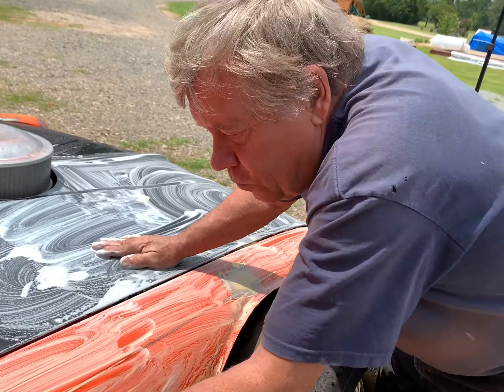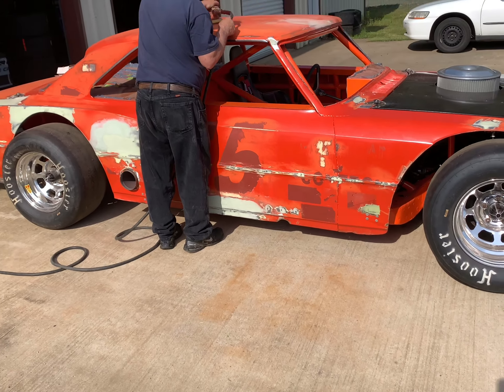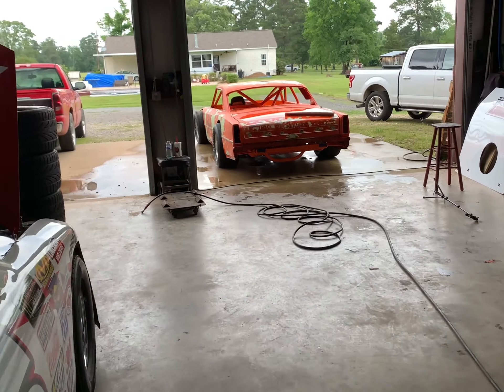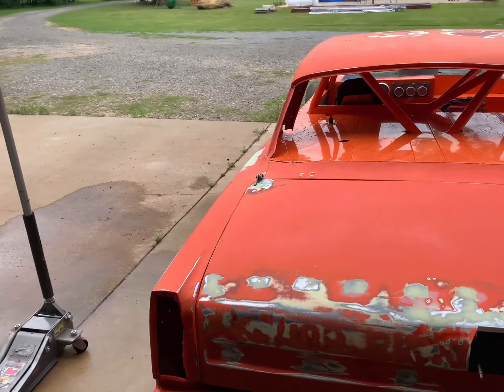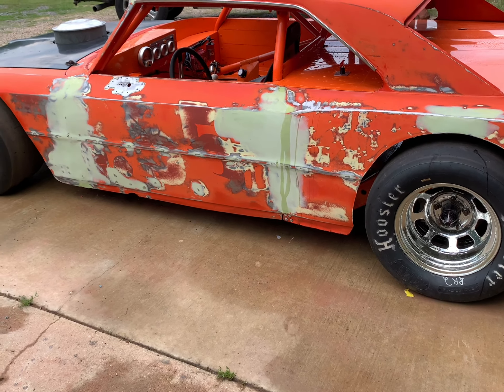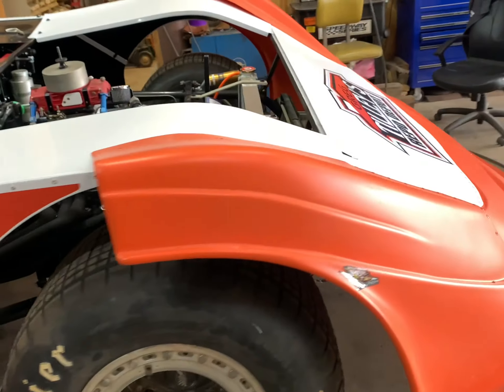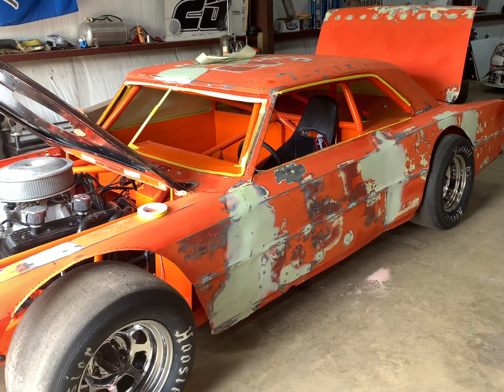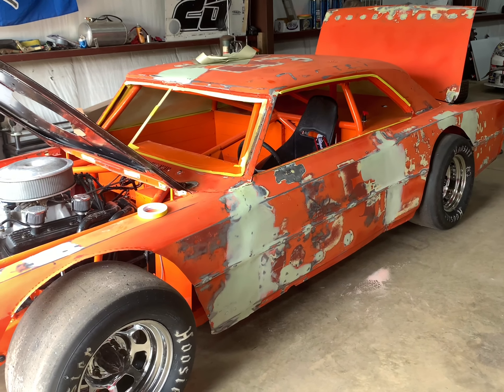#40 Racing, Sanding & Priming - Will the Weather Hold Off ??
We race the weather in order to prime the Nova plus we do some real racing and winning on the dirt track !!